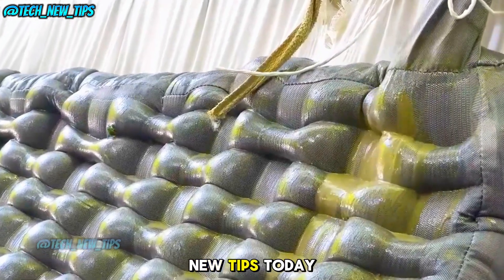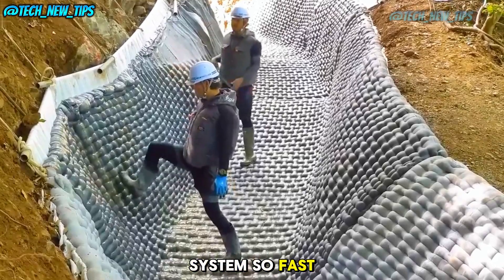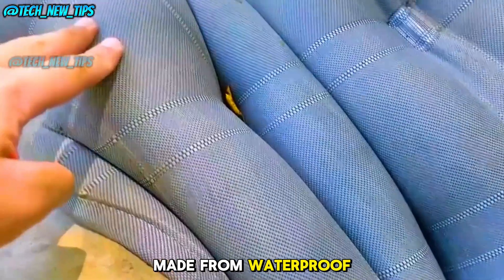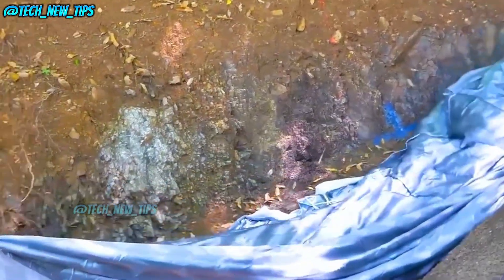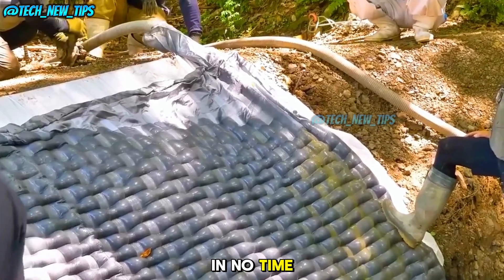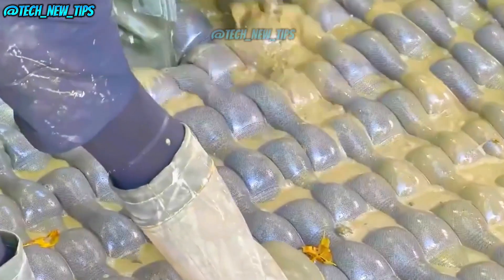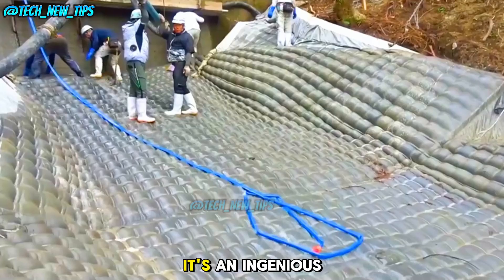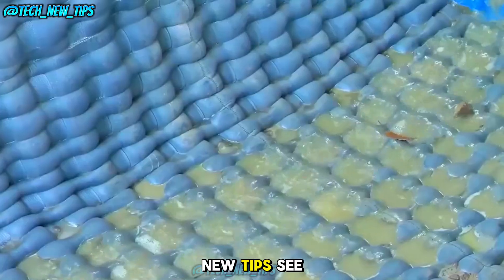Innovative Japanese Drainage System: Building a Canal with a Concrete Blanket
Welcome to Tech New Tips! In today's video, we're exploring the fascinating world of Japanese engineering with a unique drainage system built using a concrete blanket. This revolutionary technique allows workers to construct a high-quality drainage canal in just two days—an achievement that typically takes a month. Watch as a special PVC-constructed blanket is filled with concrete, inflates like a balloon, and hardens into a durable water-resistant canal. Learn about the incredible process behind this engineering marvel and how it’s changing construction!

Tune in to discover more about how Japan is leading the way in innovative construction technology.